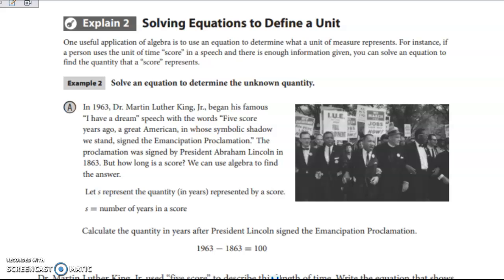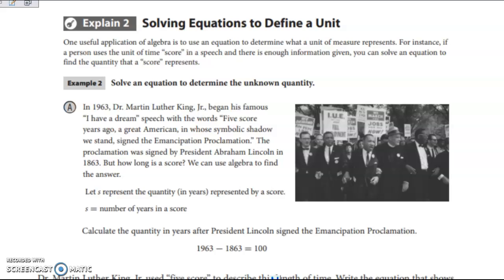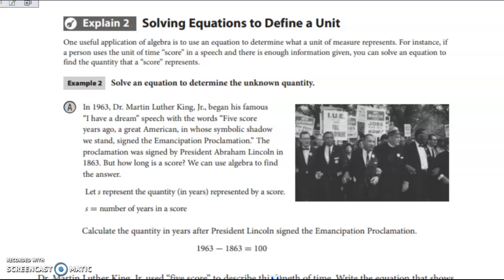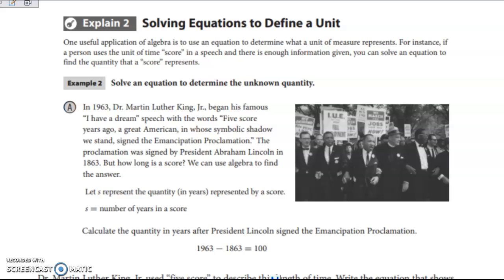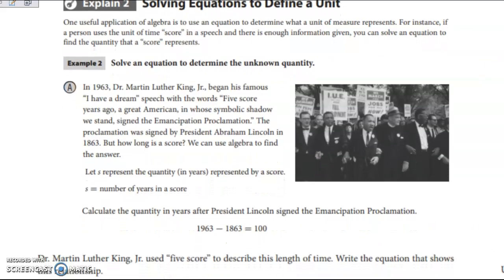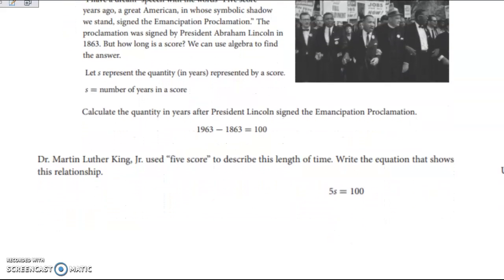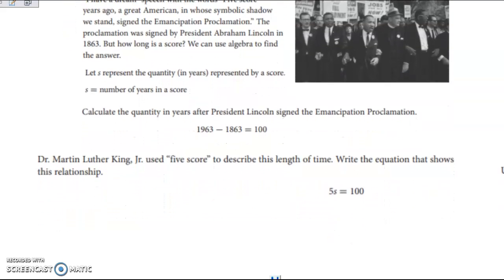Algebra 1 Lesson 1.1 Example 2